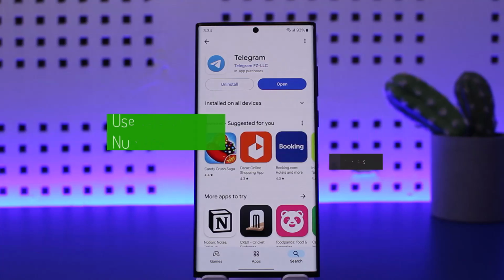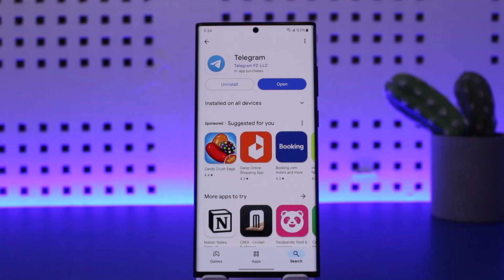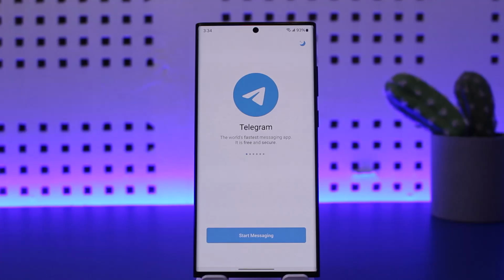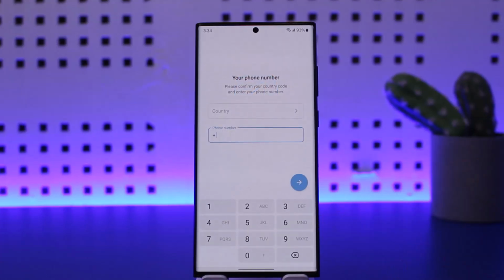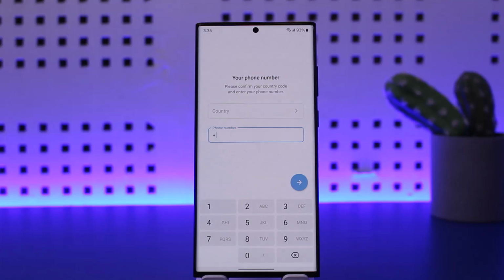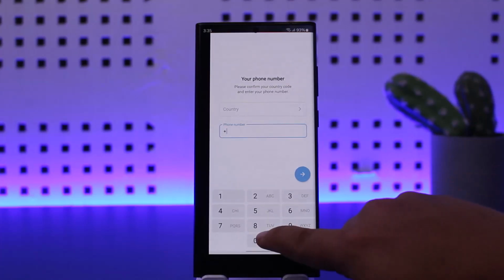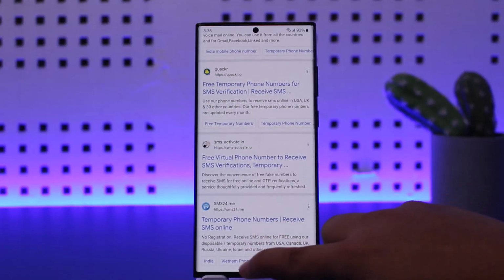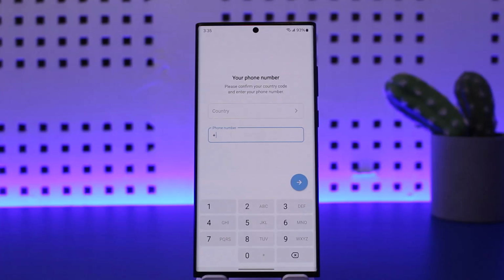How To Use Telegram Without Phone Number !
In this video, the creator explains how you can use Telegram without providing your personal phone number by using alternative methods such as virtual phone numbers. While Telegram requires a phone number for registration and login, this tutorial offers a workaround for those who don’t want to use their personal number.

The video begins with a brief introduction, where the creator clarifies that Telegram does not currently allow users to create an account without entering a phone number. When you try to sign up for Telegram, the app will ask for your country code and phone number as part of the registration process. Unfortunately, there is no option to bypass this step.

However, the creator suggests a workaround: using a virtual phone number. These virtual numbers can receive SMS messages, including the verification code that Telegram sends when setting up a new account. To do this, open your web browser (such as Chrome) and search for "free virtual number for OTP" or "temporary phone number for verification." You'll find several websites that provide virtual phone numbers for free, which you can use to register for Telegram.

Once you find a suitable service, you’ll be given a temporary phone number that can receive SMS messages. Enter this virtual phone number into Telegram’s registration page instead of your personal number. Telegram will then send the OTP (One-Time Password) verification code to the virtual number, which you can access through the website where you got the number. After retrieving the code, enter it into Telegram to complete the registration process.

The creator concludes by reminding viewers that this method can help protect their privacy or provide access to Telegram when they don’t have a phone number available. However, virtual numbers may have limitations, such as temporary access or limited availability, so it’s important to choose a reliable service.

Timestamps:

0:00 - Introduction
0:02 - Can you use Telegram without a phone number?
0:09 - Telegram’s registration process explained
0:40 - Using a virtual phone number
0:55 - Searching for free virtual numbers
1:03 - Completing the registration process
1:07 - Conclusion

This guide is helpful for anyone looking to use Telegram without sharing their personal phone number. By using a virtual number, users can register for the app while maintaining their privacy.